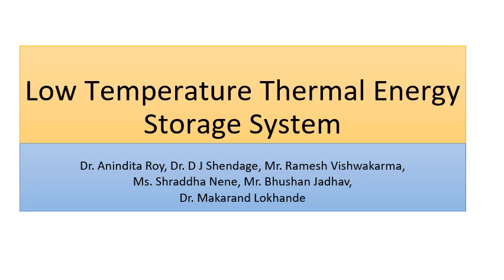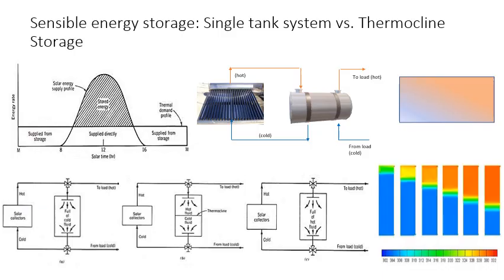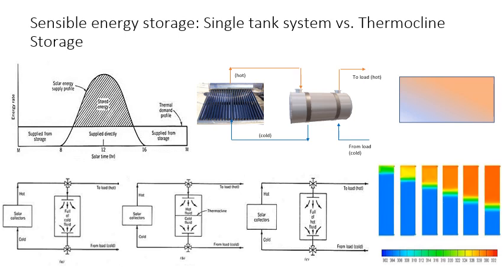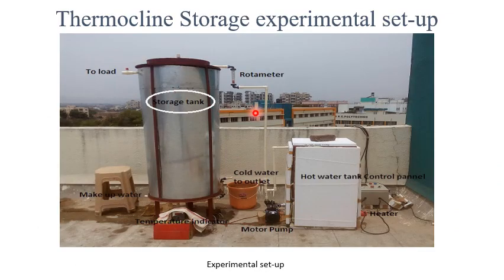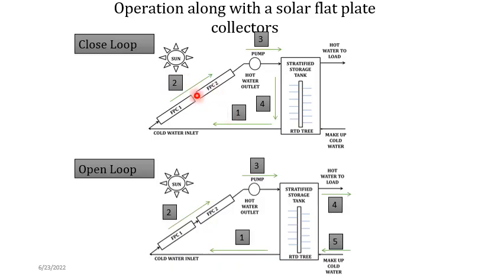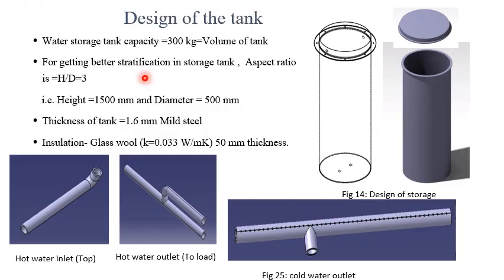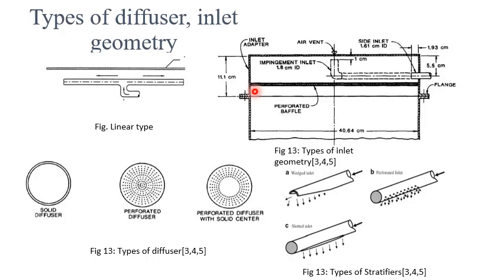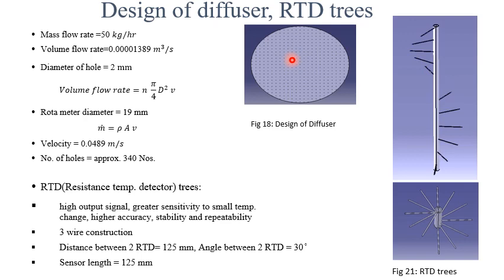Thermocline Thermal Energy Storage Tank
This video explains about a novel thermal storage unit which can store both hot and cold water simultaneously without mixing